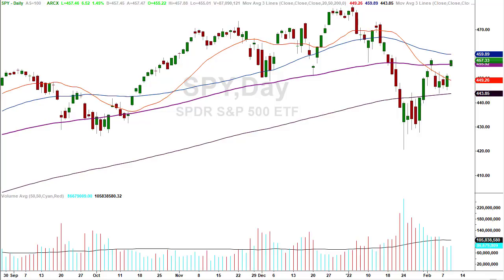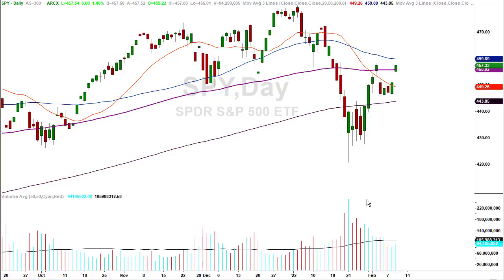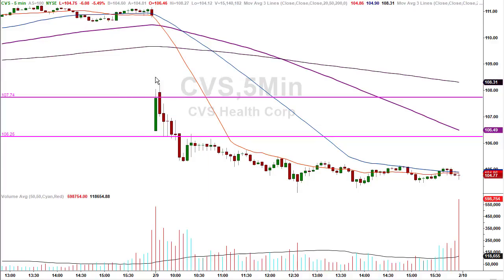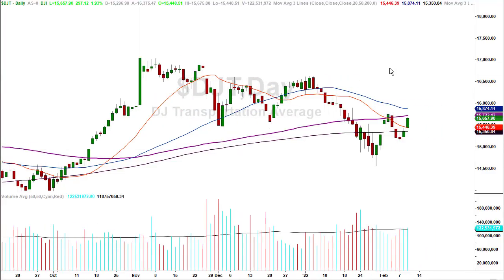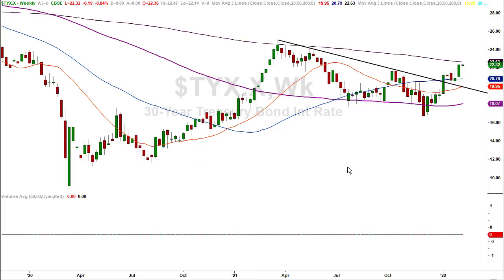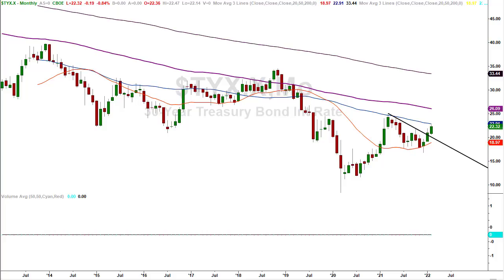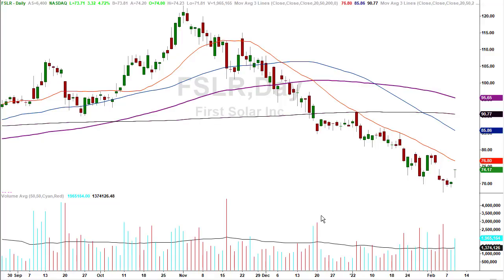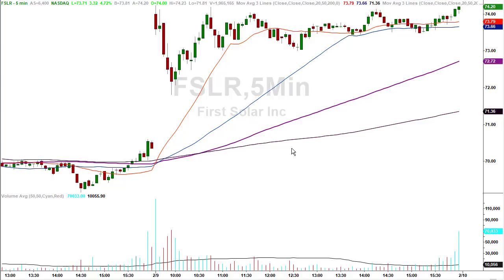Bust Through or Double Top Failure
Will they complete the A-B-C and continue higher, or fail?

Providing common sense technical analysis on many different markets using charts from various time frames to give traders and investors the most comprehensive look at what today's market is doing.